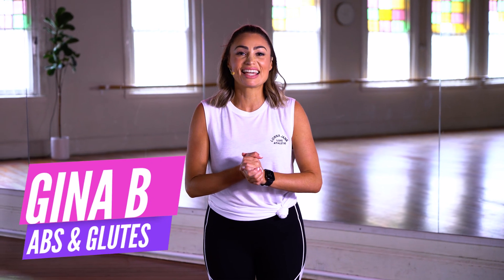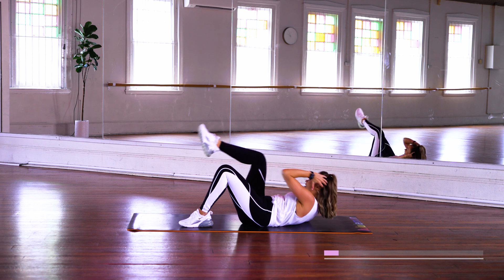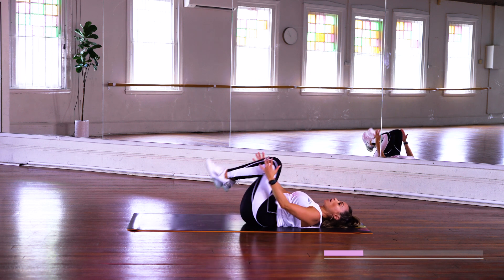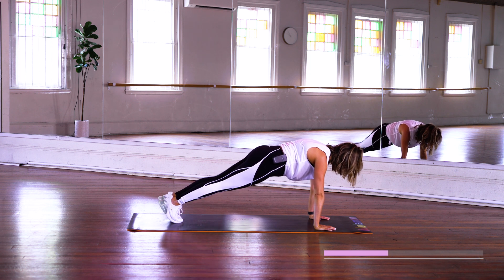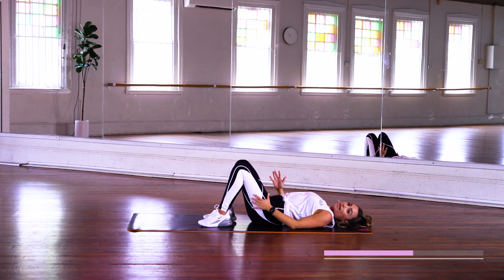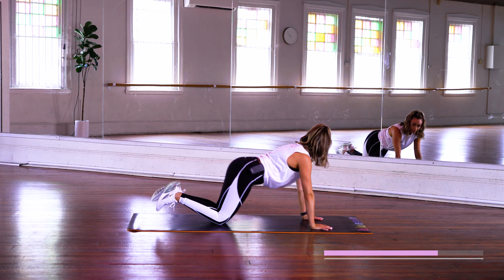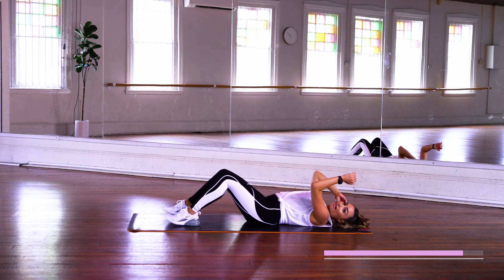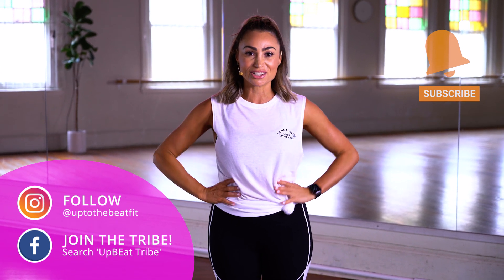Killer Abs and Glutes Floor Workout | Gina B [EXPRESS BURN]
We're about to get on the floor to work that core AND GLUTES! I'm challenging you in this one because as I always say.. what doesn't challenge you doesn't change you! Are you ready to feel the burn? Let's do it!

💟 F A C E B O O K
💟 W E B S I T E: uptothebeat.com

PLEASE NOTE!